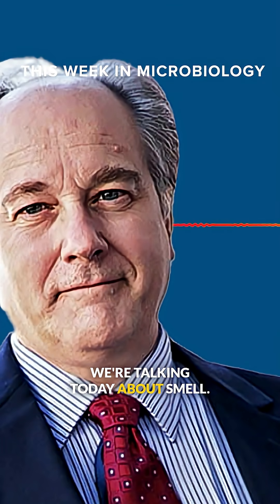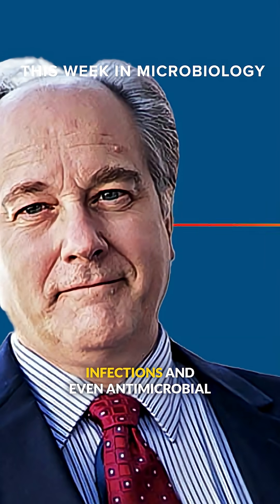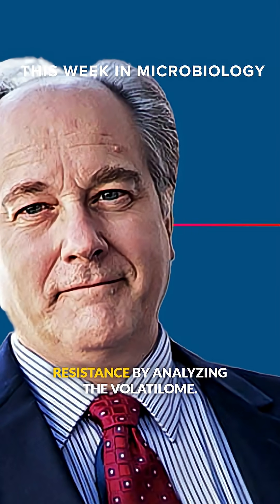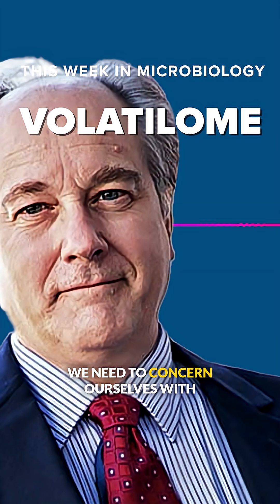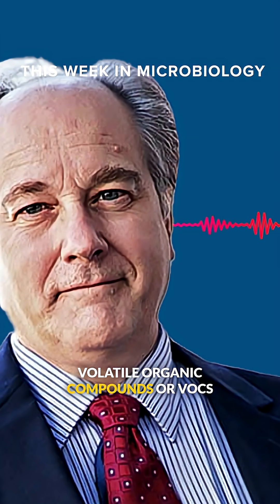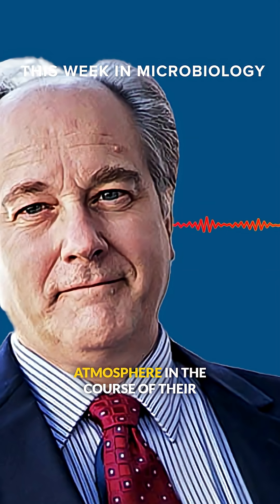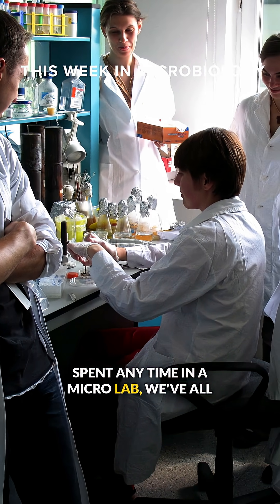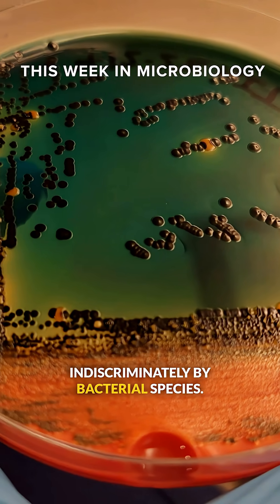The volatilome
Michael Schmidt, PhD, describes the new scientific term "the volatile."

Excerpt from This Week in Microbiology 336 - The volatilome of biofluids

TWiM explores the use of gas sensors and machine learning to identify microbes and antimicrobial resistance in clinical specimens, and how a harmful algal bloom species releases thiamin antivitamins to suppress competitors.

I do not run ads on our work as they are disruptive to learning. We depend on your support.

Content in this video should not be construed as medical advice.